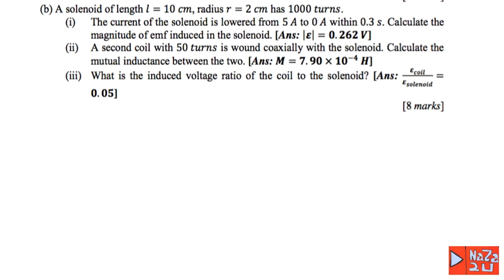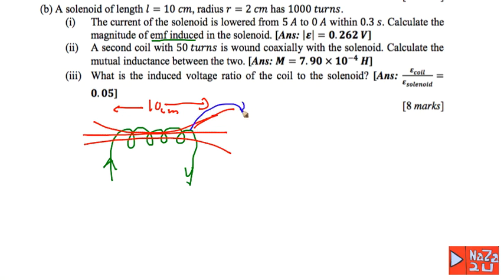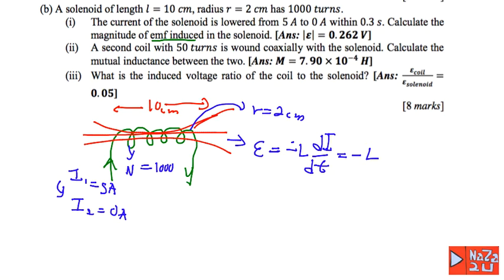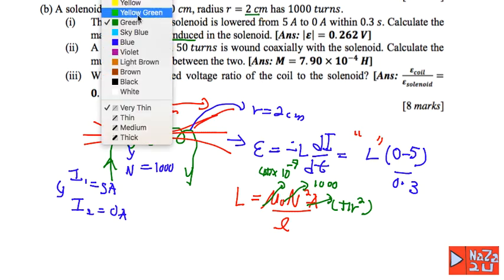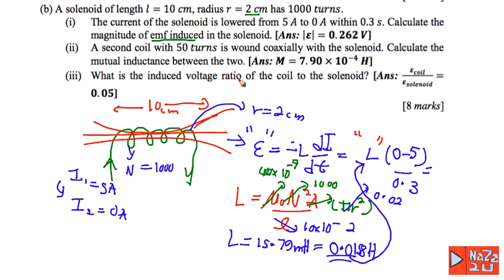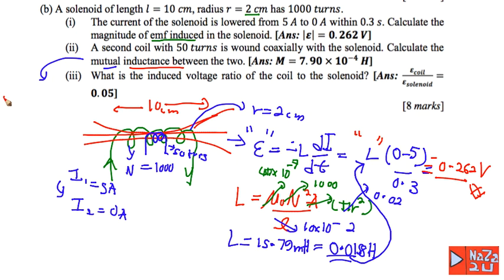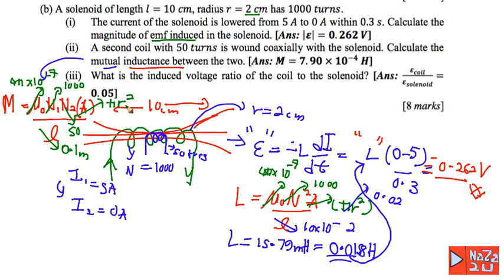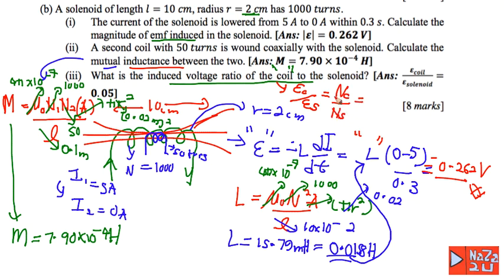ELECTROMAGNETIC INDUCTION g1213